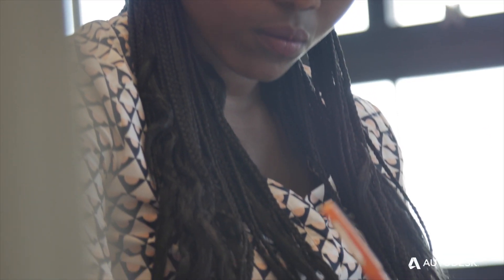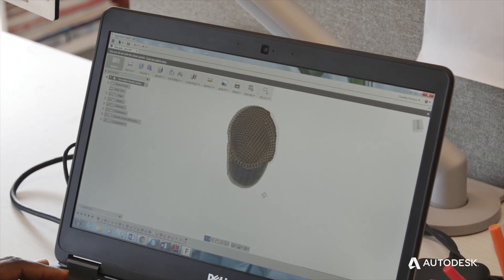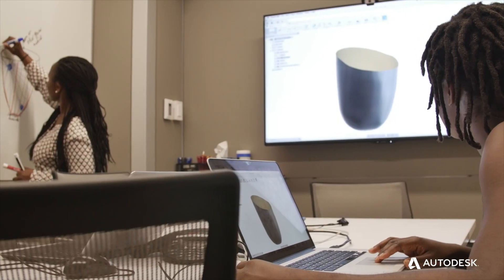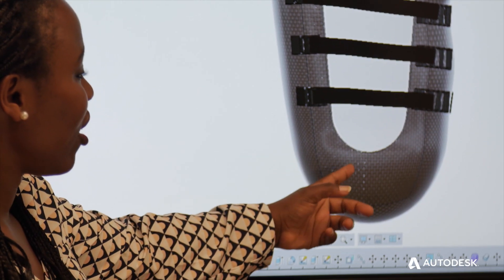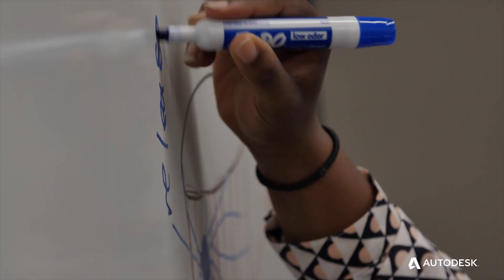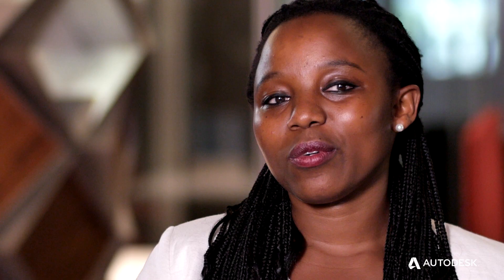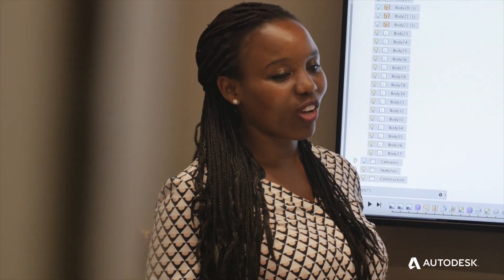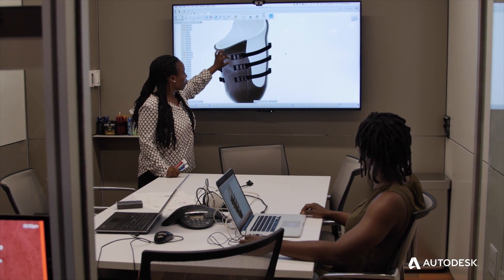How Claudine Humure is Changing Prosthetics for the Developing World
Claudine Humure, a former Autodesk intern,  has a passion for prosthetic limb research and design, as well as working with amputees of all kinds. In this short video, Claudine describes how she combines her passion and skills with Autodesk software to develop new solutions for low-income communities.

Students and educators, get free access to Autodesk Fusion 360 here: autode.sk/Fusion360EDU